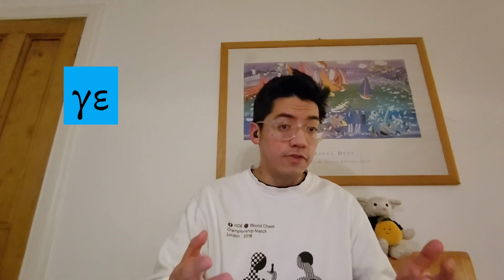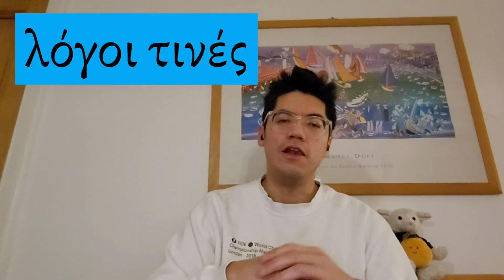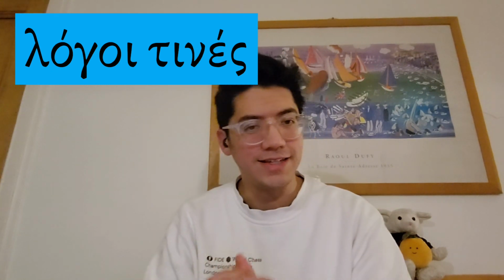Ancient Greek Accents: Enclitics and Proclitics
Due to popular demand, here is another video on Ancient Greek accents! This time, we shall explore two kinds of words that have special properties: the enclitics and the proclitics. You can expect all the rules of accentuation for these words and an explanation of how they work in combination with one another.

TIMESTAMPS

00:00 Intro
00:37 What is an Enclitic?
01:45 Kinds of Enclitics
02:23 List of Enclitics
03:17 Rules for Enclitics
08:23 What is a Proclitic?
08:46 List of Proclitics
09:20 Important Warning!
09:38 Outro